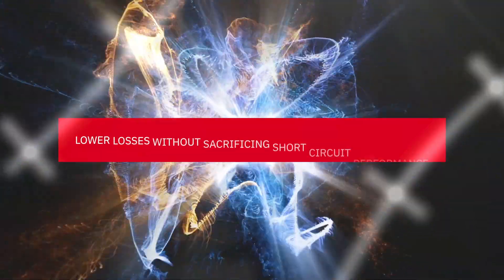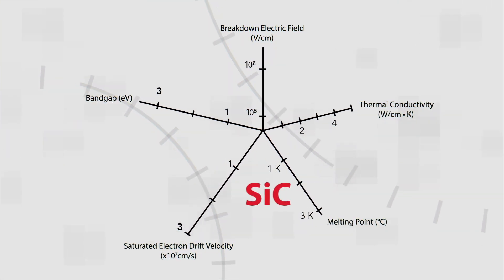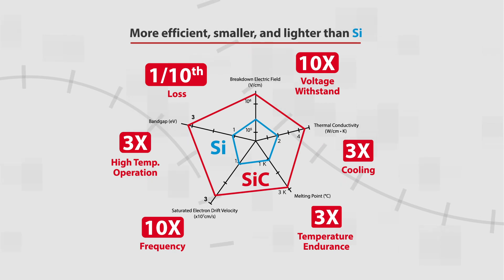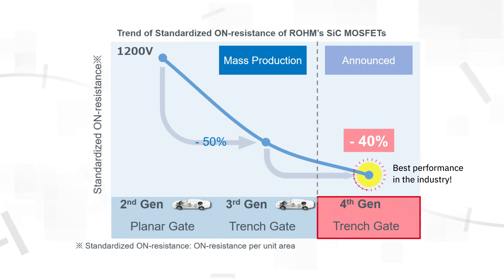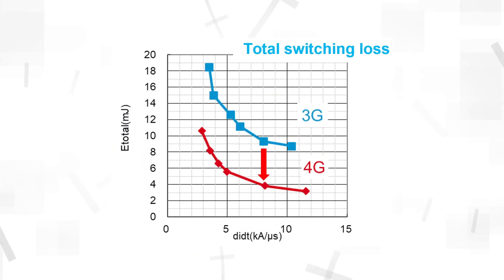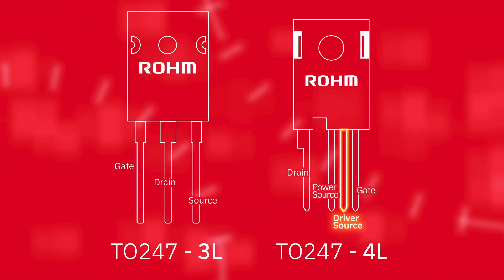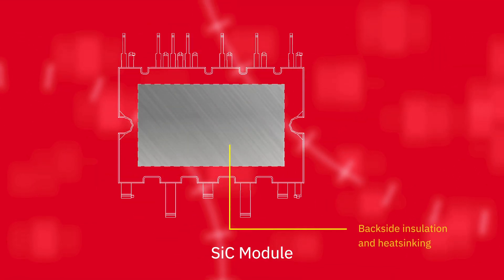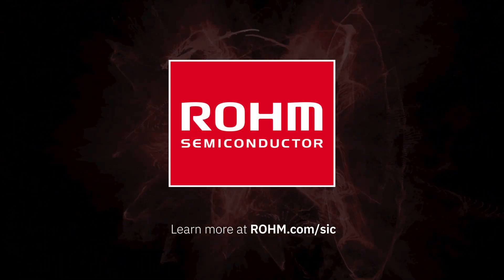4th Generation SiC MOSFETs | Tech Explainer | ROHM Semiconductor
ROHM’s new 4th generation of MOSFETs utilize an improved trench structure to deliver the industry’s lowest ON resistance, while low switching loss is achieved by significantly reducing parasitic capacitance. The package lineup has also been expanded to include a Kelvin source pin that minimizes the effects of the inductance component.

For more information on ROHM's 4th Gen SiC MOSFETs please